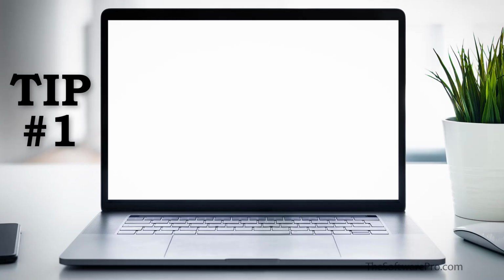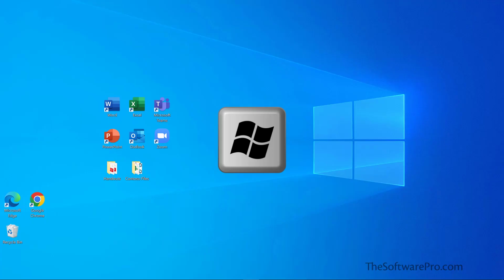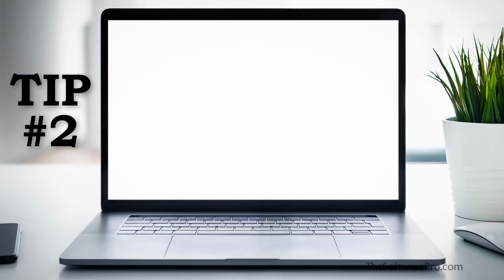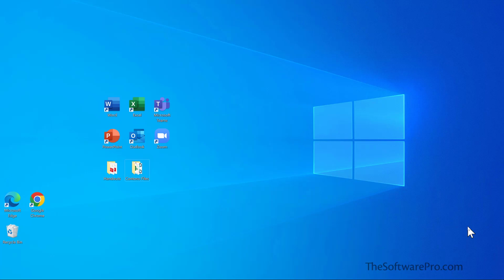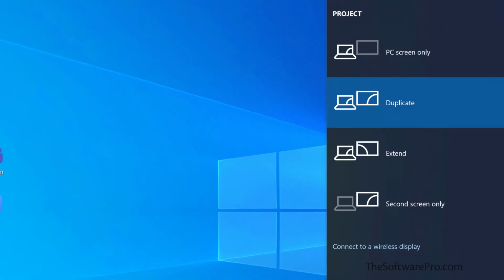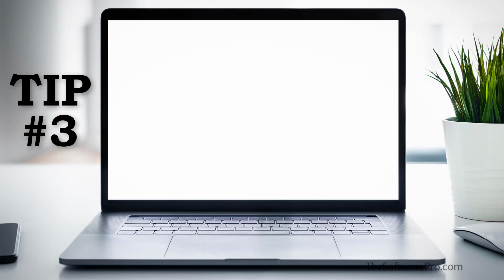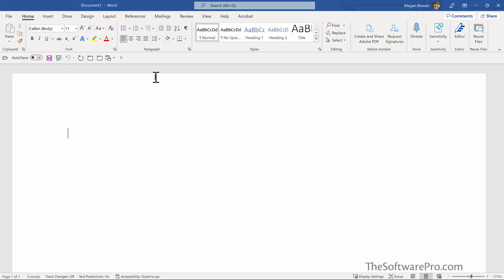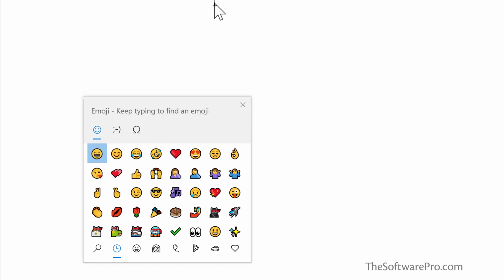Save Time with These 3 Simple Microsoft Windows Shortcuts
What are easy shortcuts in Microsoft Windows you should know? Which Windows shortcut keys will save you time?

In this step-by-step Windows training (see chapter links below):
• Find out how to quickly display the Start menu
• Learn how to connect and project to a second monitor, projector, or other display
• Discover a fast shortcut to display a list of emojis to add to your communications

⌚VIDEO CHAPTERS (timestamps):
0:00 Shortcuts with the Windows key
0:17 Tip 1-Shortcut to display the Start menu
0:29 Tip 2-Shortcut to open the Project option
0:48 Tip 3-Shortcut to display emojis
1:10 Summary of Windows shortcuts
1:27 Wrap Up / Closing

✅MORE Windows Tips & Tricks:
Discover more Microsoft Windows lessons and download a free Windows keyboard shortcuts handout

📩NEWSLETTER:
How much time are you wasting trying to get the answers you need for your Microsoft applications? Let's change that! For more time-saving tips for Windows and other top software apps, join our free software tips newsletter AND get access to valuable keyboard shortcuts handouts.